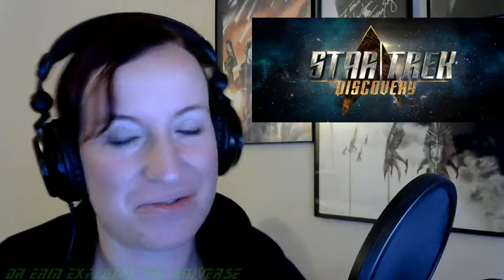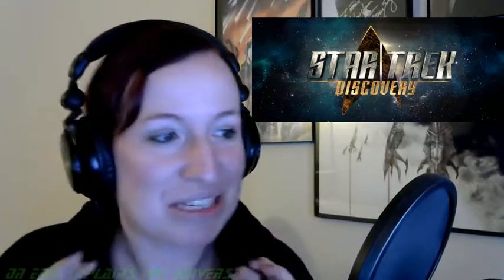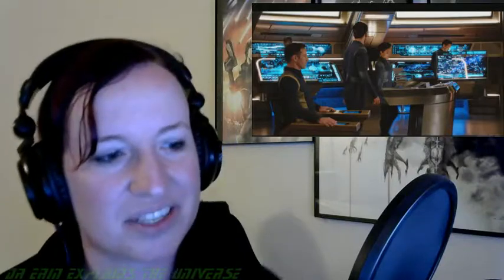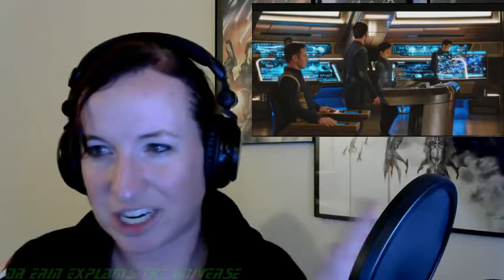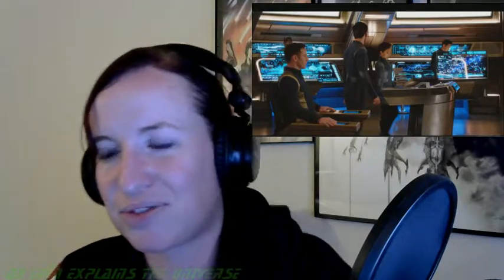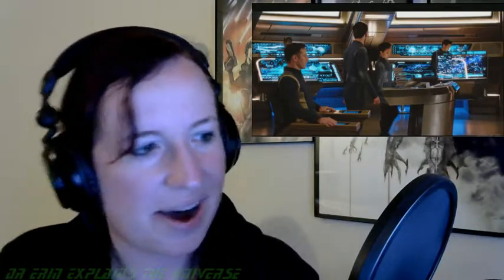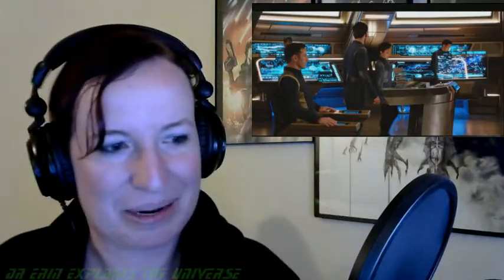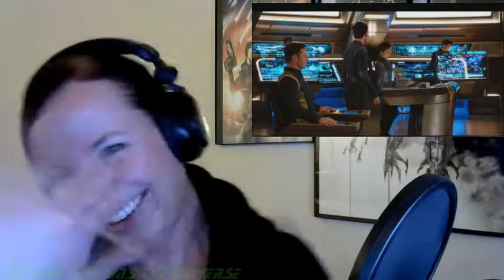Episode Club - Science of Star Trek: Discovery - Episode 8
Dr Erin Explains the Universe - Recording from 7 November 2017 discussing the science behind Episode 8 of Star Trek: Discovery on Twitch. Discussing radars and sound vs EM waves!